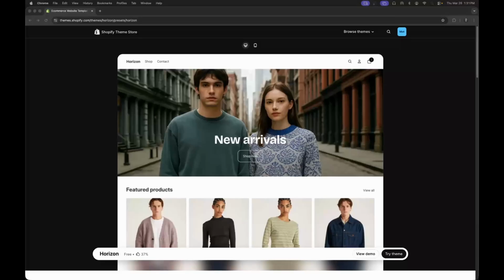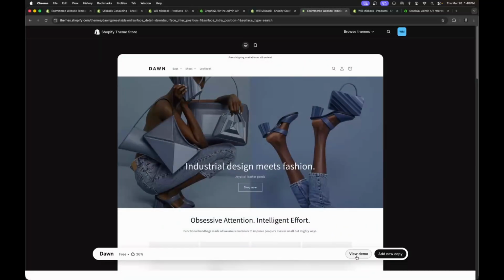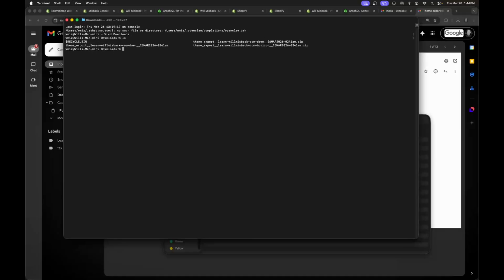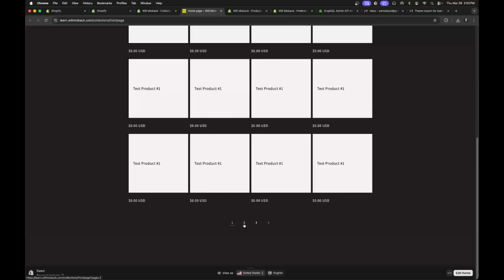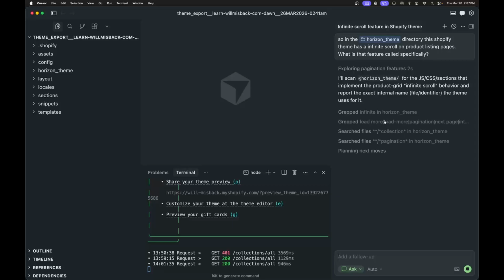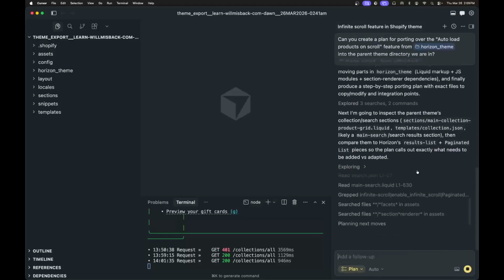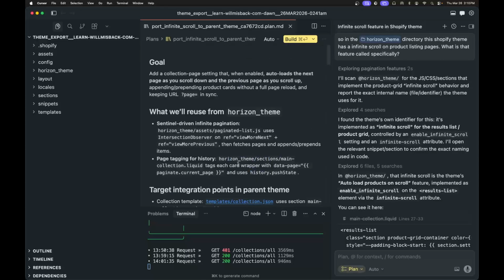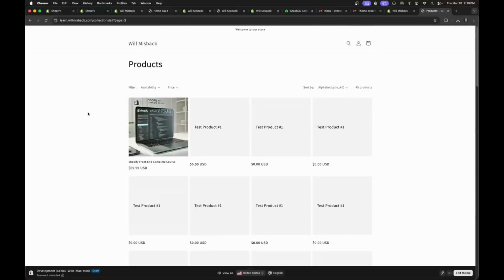How to Transfer Shopify Theme Features Easily Using Cursor AI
Want to move a custom feature from one Shopify theme to another but dread the manual coding? In this tutorial, I'll show you how to use Cursor AI to effortlessly transfer Shopify theme sections and features in a fraction of the time.

Whether you are migrating from the Dawn theme to a premium theme like Horizon, or just want to reuse a custom newsletter sign-up block you built, Cursor AI makes the process seamless. We will walk through the exact workflow to extract the Liquid code, CSS, and JavaScript, and perfectly integrate it into your new theme without breaking your store.

Make sure you have relevant permissions to do this.

What you will learn in this video:
How to set up your Shopify theme code inside Cursor AI.
The best AI prompts to safely extract specific theme sections.
Step-by-step migration of a feature (like a Newsletter block) from Dawn to a new theme.
Tips for debugging and ensuring responsive design on the new theme.